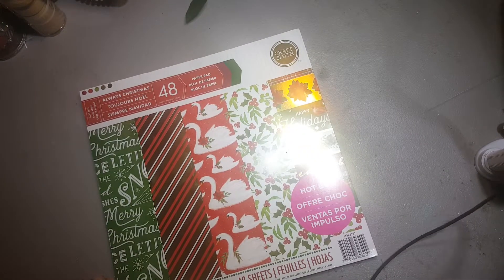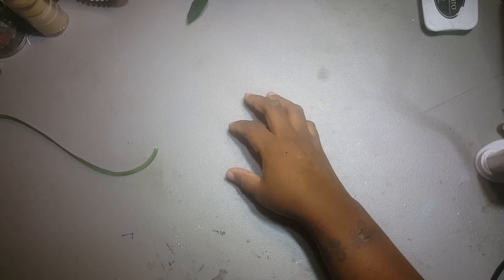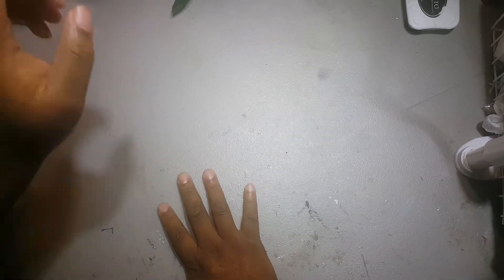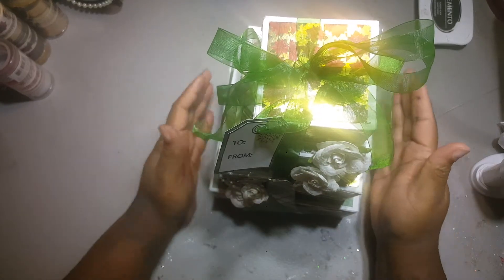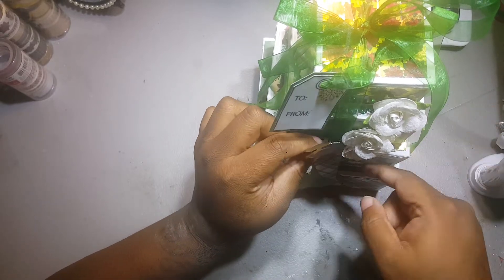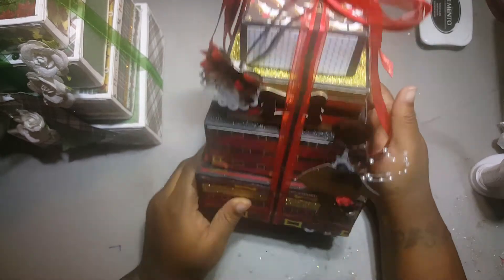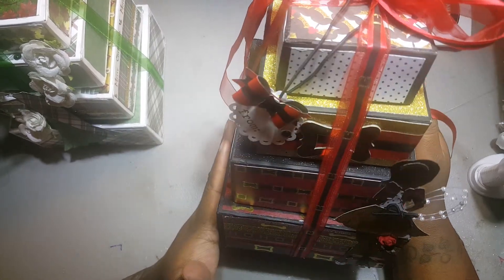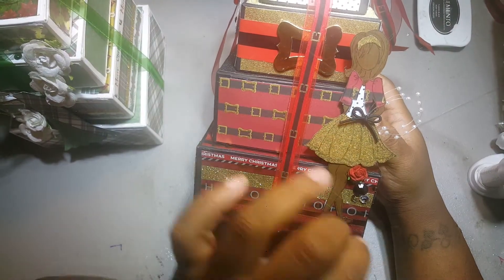12 weeks of Christmas week 7 gift boxes